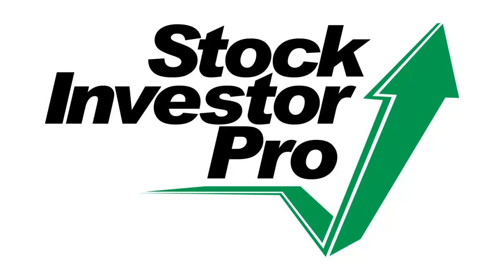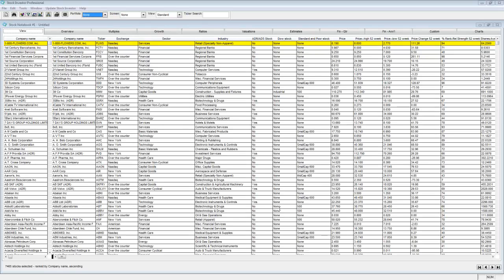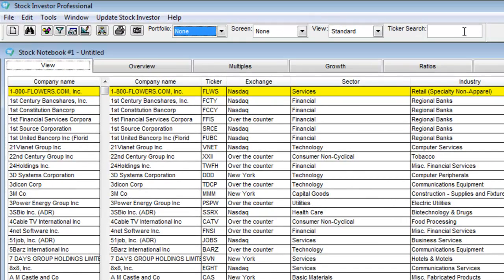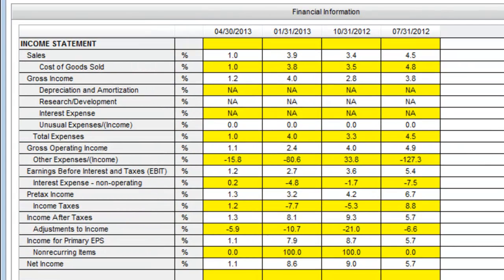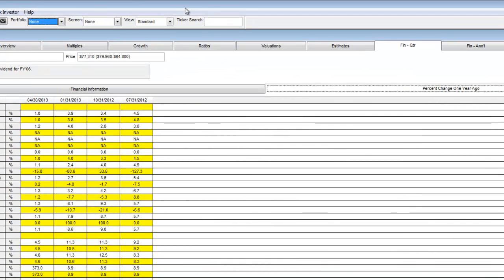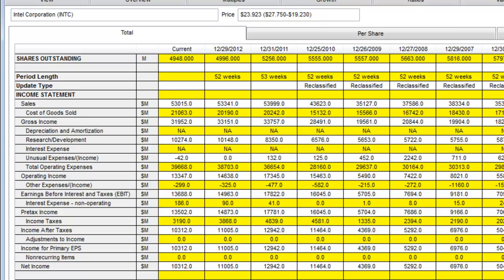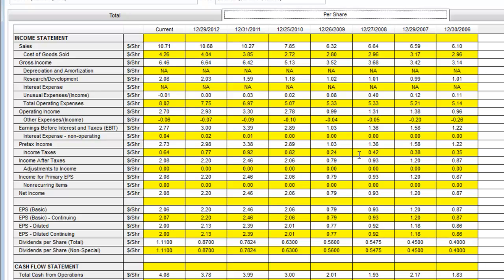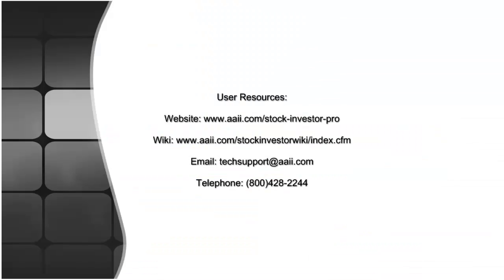Trend Analysis and Comparison Companies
Using AAII's fundamental stock screening and research database, Stock Investor Pro, to perform trend analysis and compare companies of different sizes.